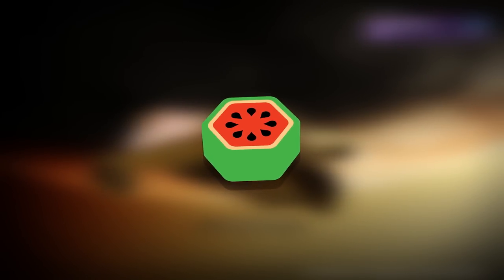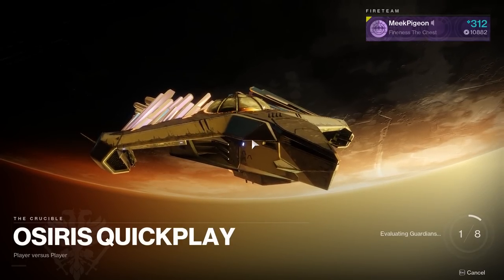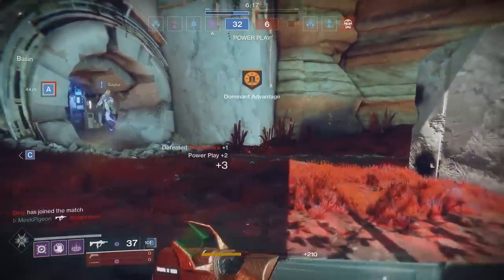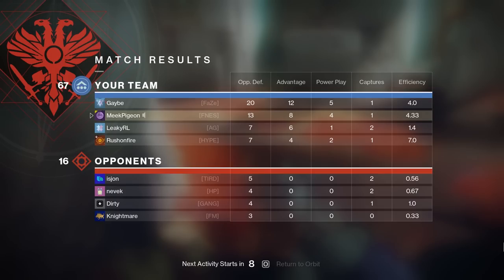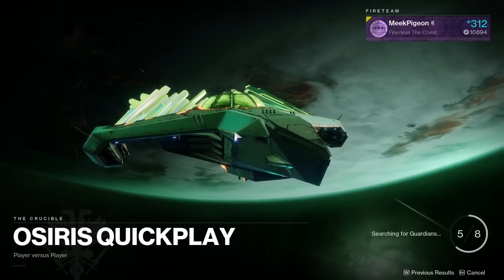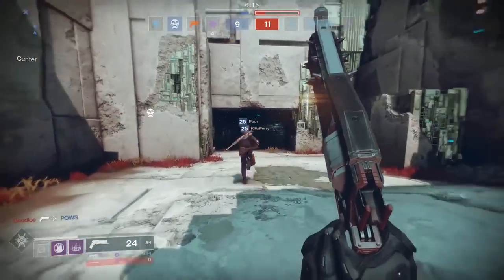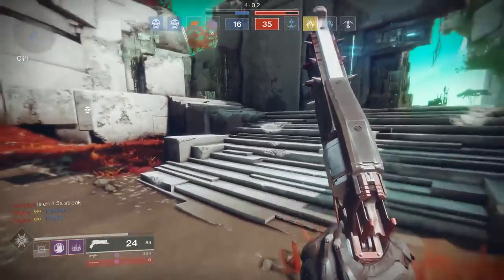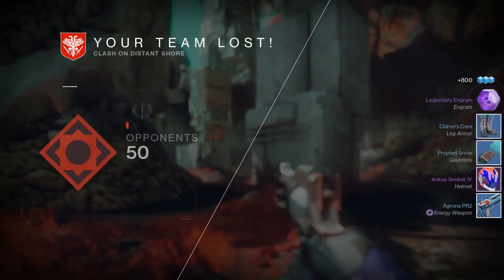3 BURST HAND CANNON!? - CRIMSON | Destiny 2 Gameplay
Destiny 2 Curse of Osiris has released and here's some new The Crimson gameplay, the brand new Exotic Hand Cannon!

3 BURST HAND CANNON!? - CRIMSON | Destiny 2 Gameplay